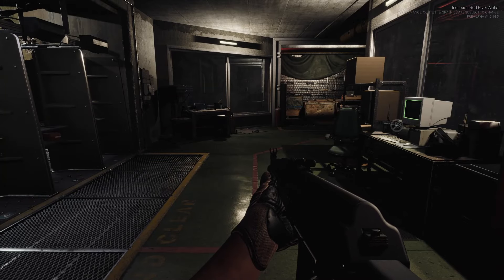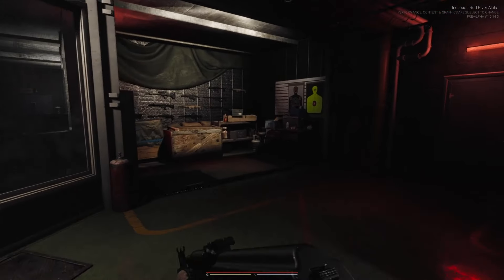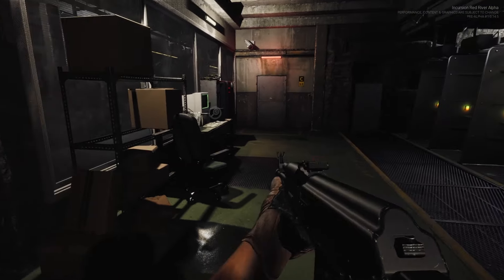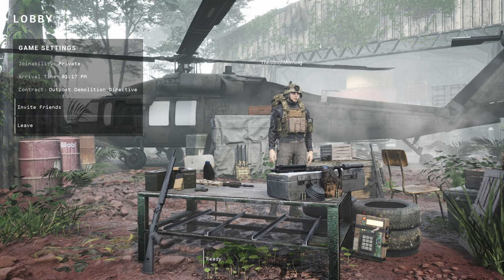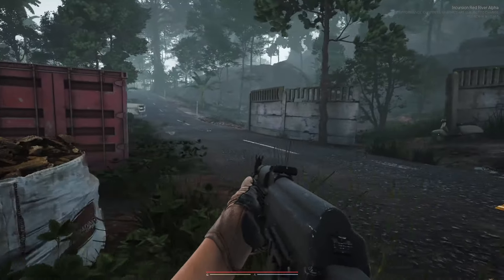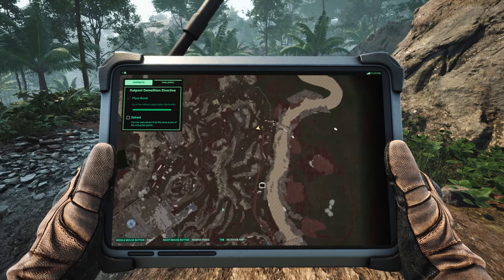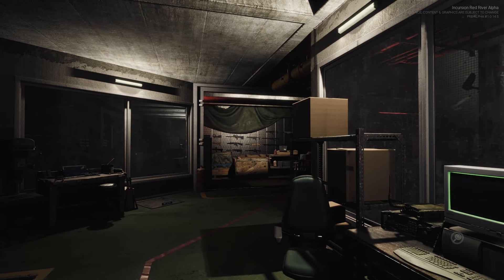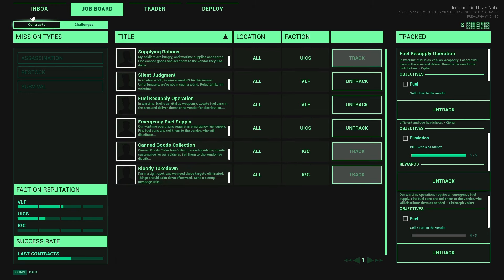Incursion Red River - First Look - The Solo/Co-op Extraction Looter Shooter That Has Me EXCITED!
Hi folks, little different today but I wanted to make a quick video on Incursion Red River. This has the makings of a really fun solo/co-op extraction looter shooter to rival Tarkov. The game is currently in Early Access so keep that in mind if you choose to pick it up. You can find the game below.

Chapters
00:00 Intro
01:36 Stash
03:37 Deploy
07:24 In Game
19:52 End of Round